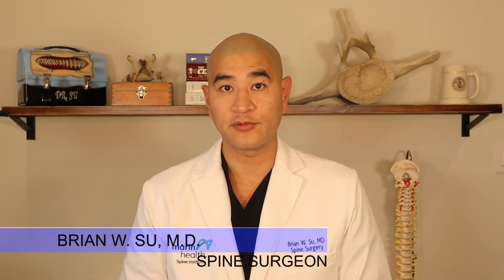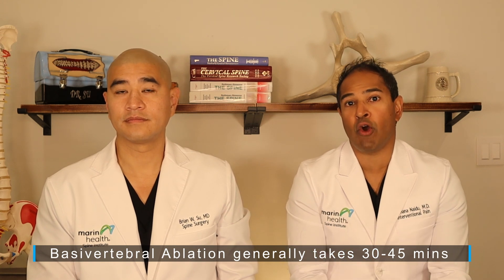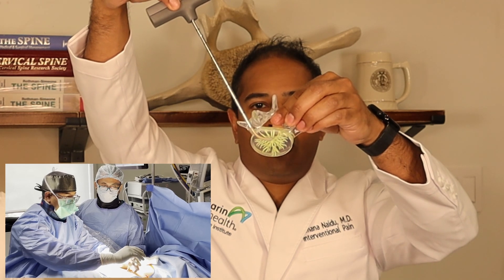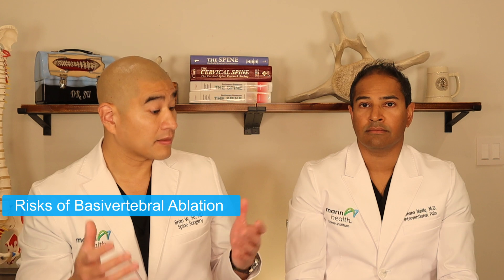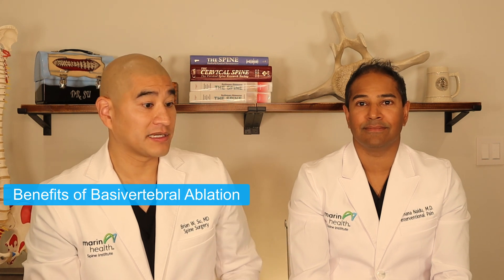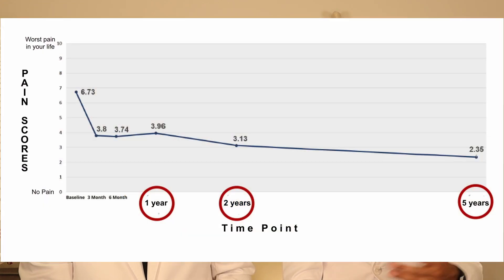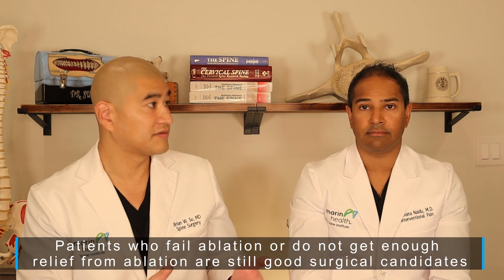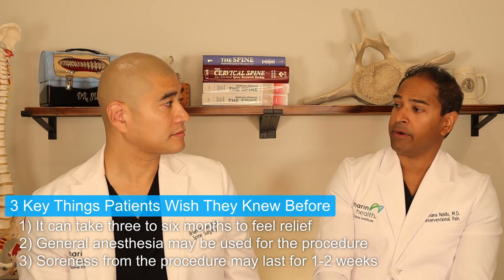Intracept Procedure for Back Pain: What Happens During Basivertebral Ablation?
Basivertebral nerve ablation is a minimally invasive procedure designed to target the basivertebral nerve (BVN) for the relief of chronic vertebrogenic low back pain. Vertebrogenic pain is a distinct type of chronic low back pain caused by damage to vertebral endplates, the interface between the disc and the vertebral body.

This proven procedure is supported by strong scientific evidence, including two Level I RCTs that demonstrate durable improvements in both pain and function after a single treatment.

In this video, Dr. Ramo Naidu, explains all the steps of basivertebral ablation and what happens during the procedure.